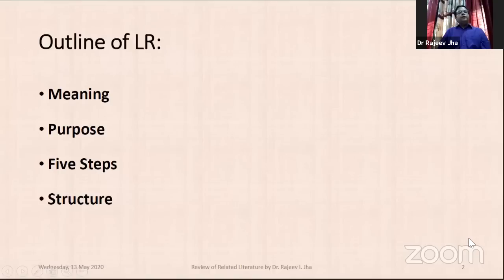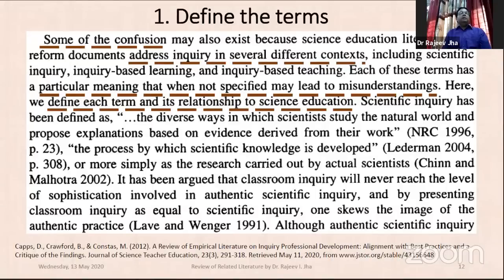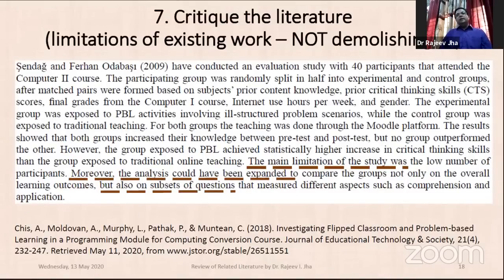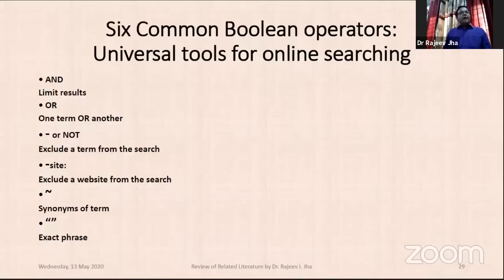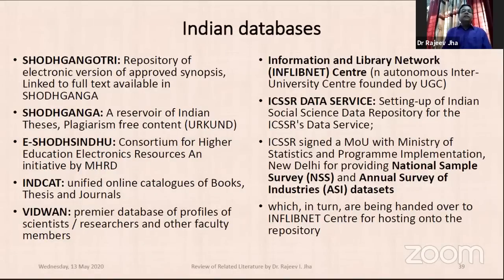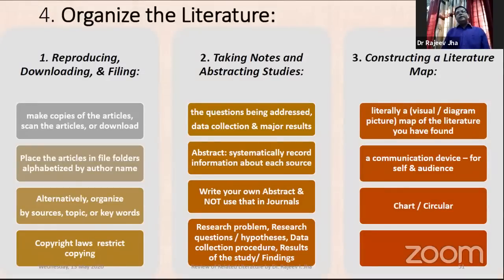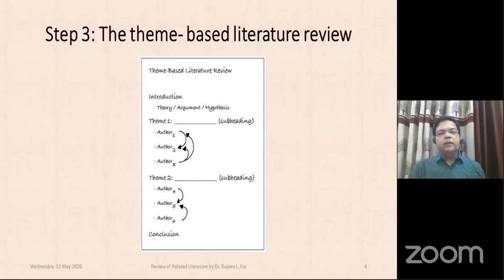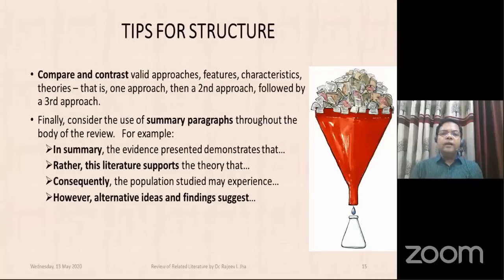BTTC session 5 - Review of Related Literature - 13th May, 2020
FEEDBACK FORM SESSION 5

ASK QUESTIONS IN CHATBOX